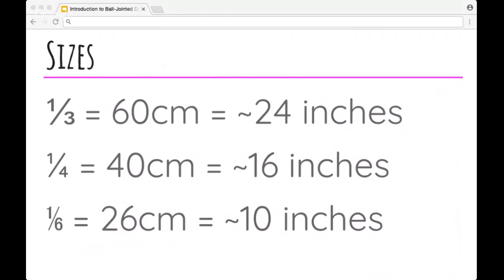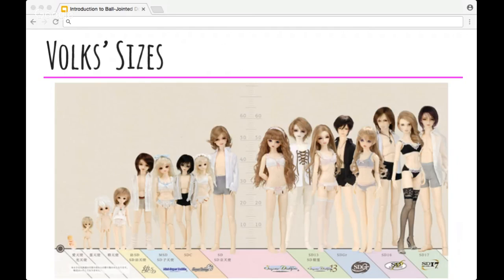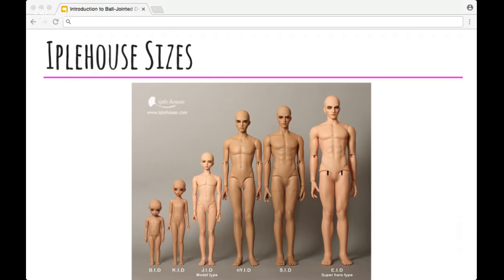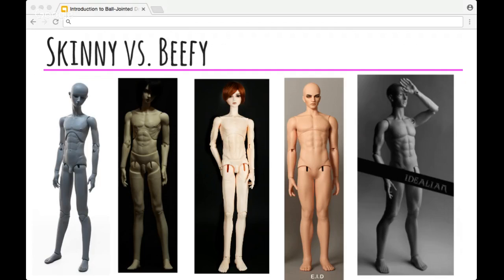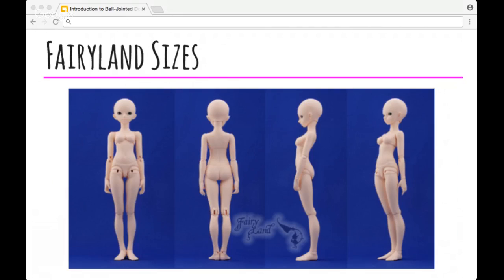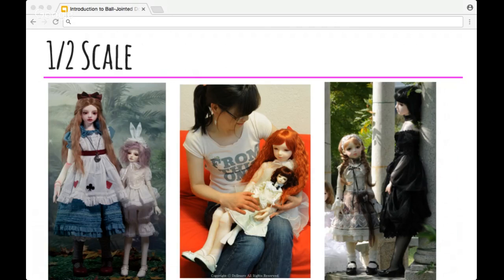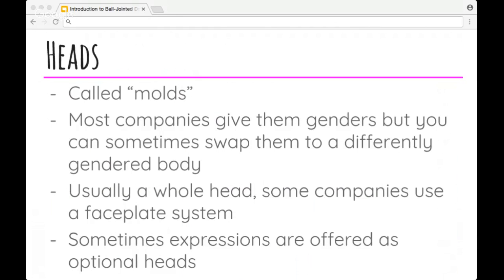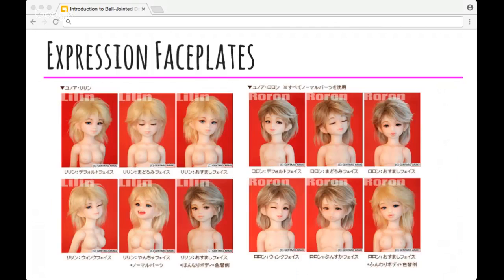BJD 101 - Part 2 - Sizes!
This is a recorded version of the Introduction to BJDs panel that I presented at Anime Boston 2016. I divided it up into shorter videos, but they can all be watched in one sitting.

Part Two discusses the popular sizes of BJDs: 1/3 or 60cm, 1/4 or 40cm, and 1/6 or 26cm.